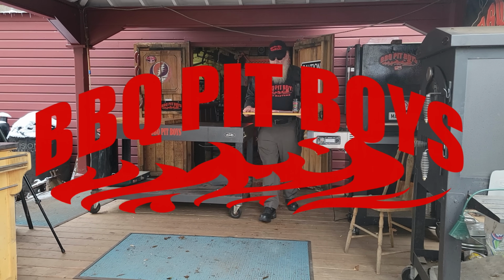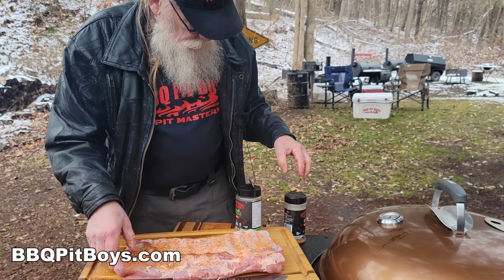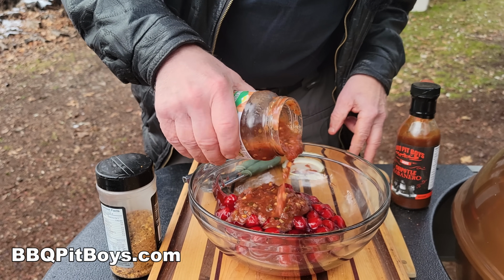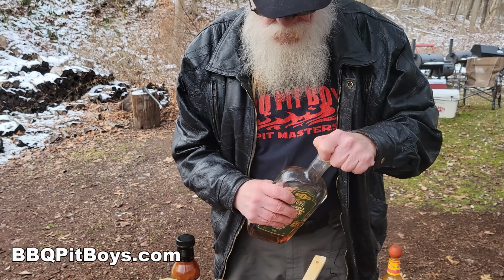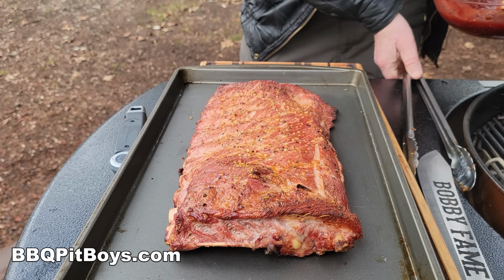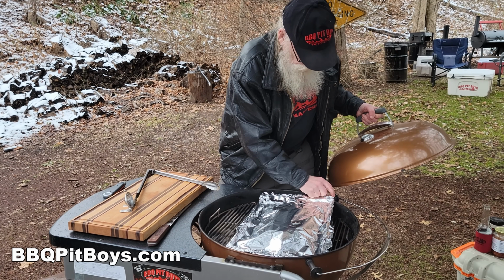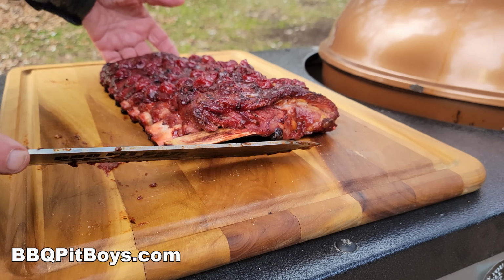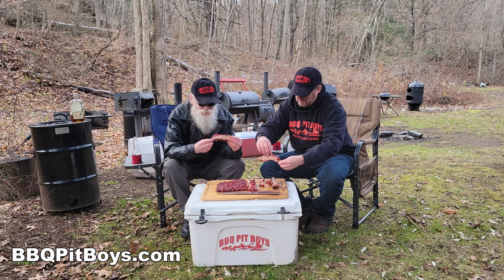Hot Cherry Spare Ribs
The same old ribs don't cut it anymore? The boss or GF is coming over? The BBQ Pit Boys show you how easy it is to cook up spare ribs with their Cherry Sauce like it was a holiday meal. You have to check this recipe out.
--  BBQ Pit Boys SHOP  --
x